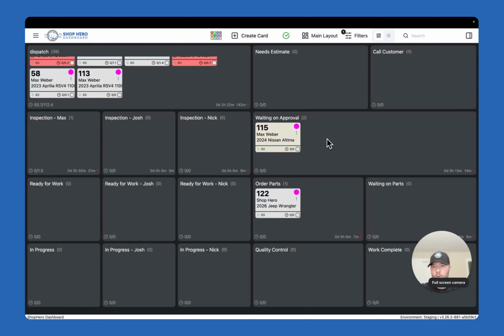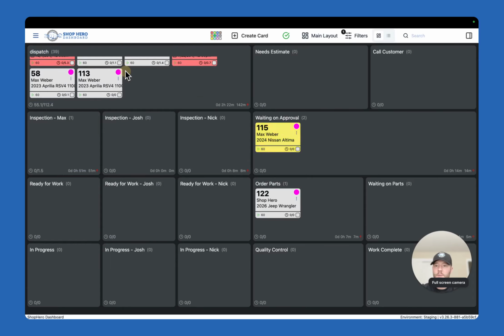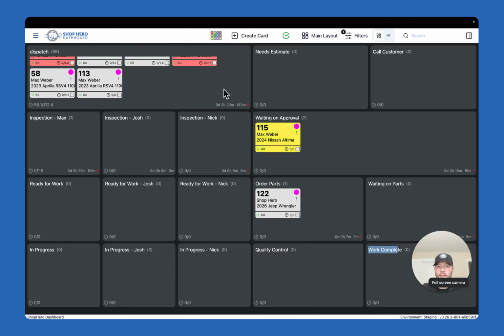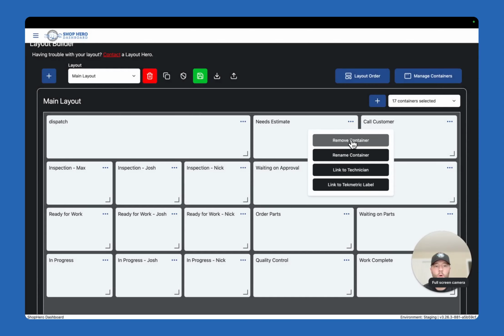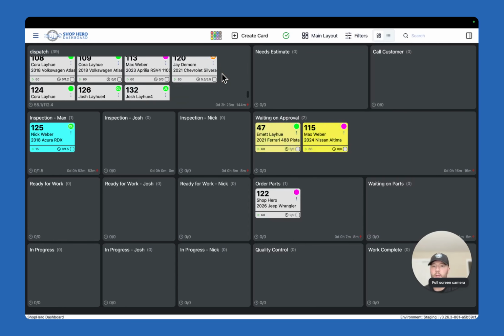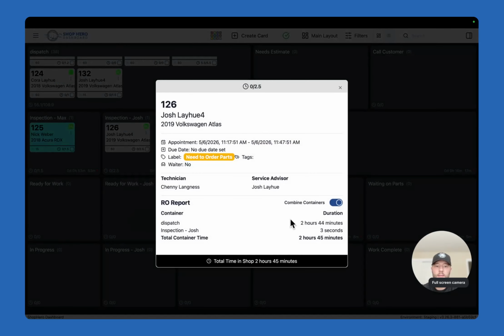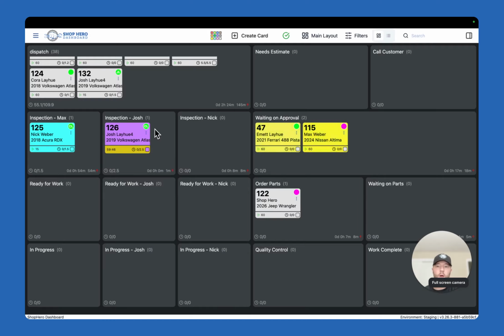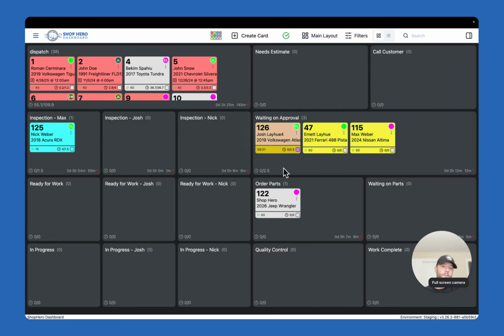Shop Hero 101 – Understanding the Dashboard